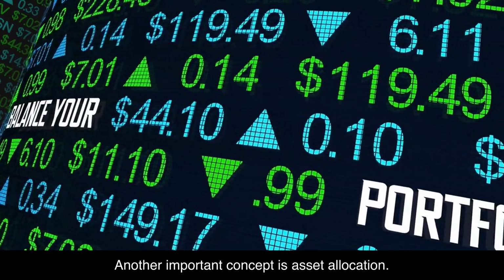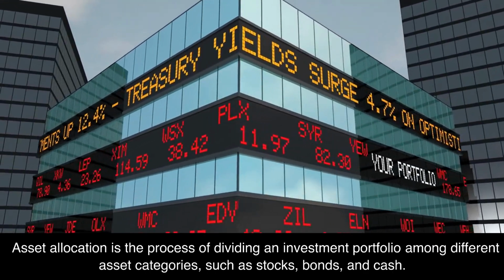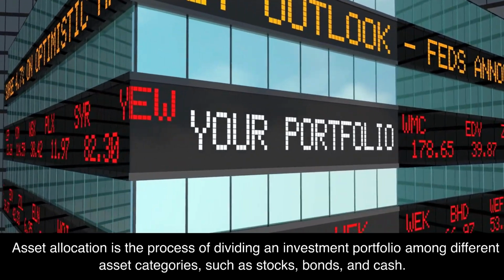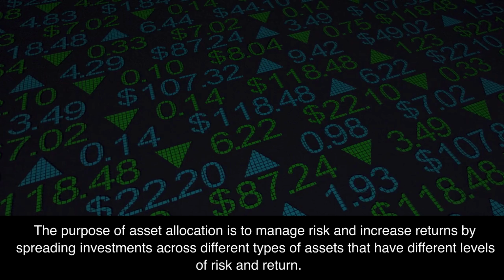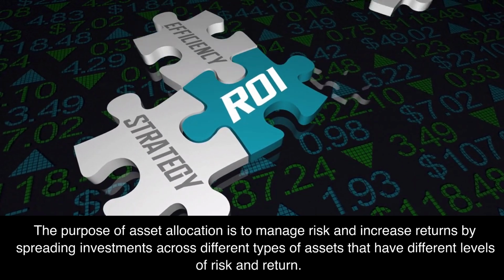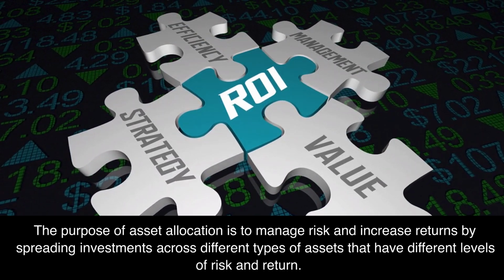|Part 2| Investing for beginners - From A to Z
Lesson on basic investing terms and concepts for a solid understanding of the language used in the investing world.